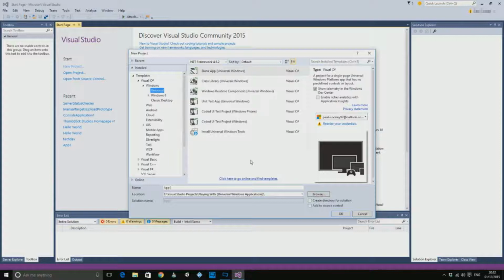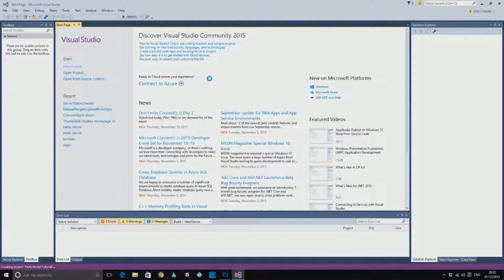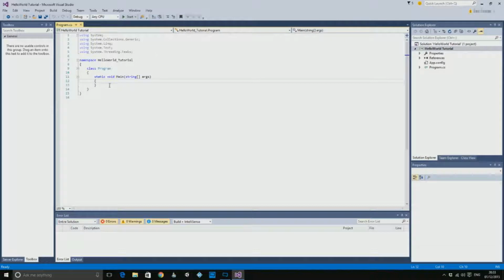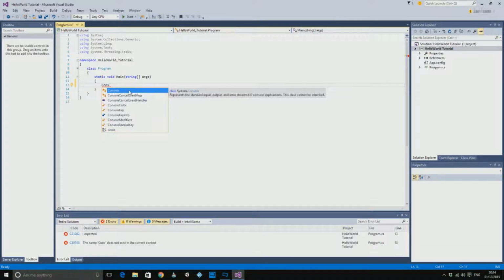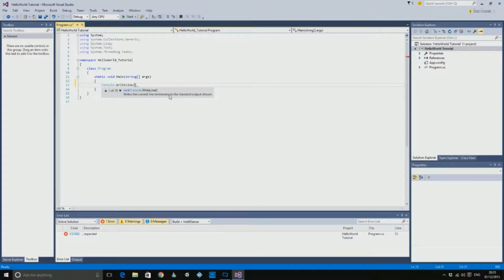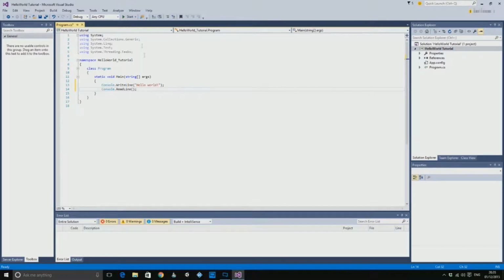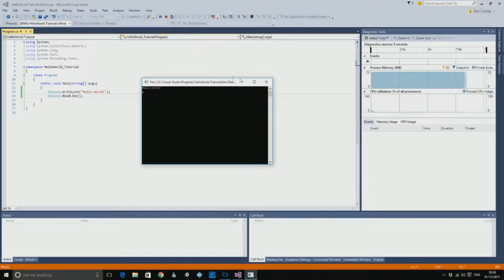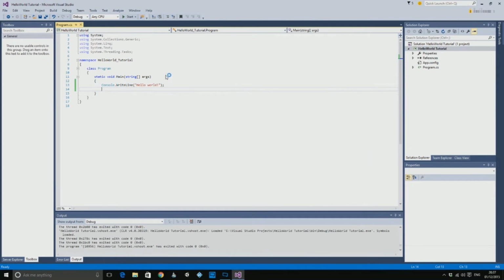C# Tutorial - Hello World Visual Studio Community 2015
A quick introduction to my new series of C# programming tutorials. The follow up videos to this will be moving onto Unity3d Development.